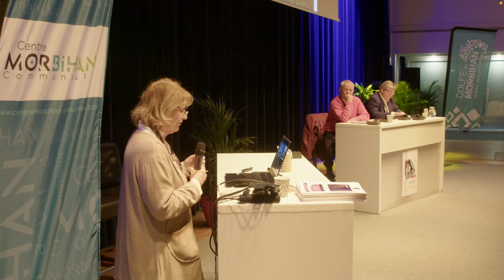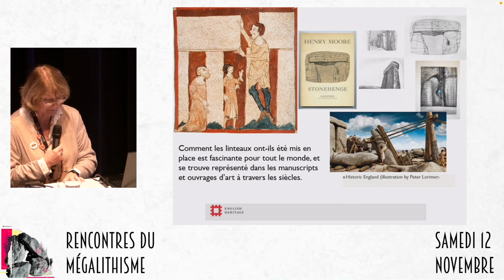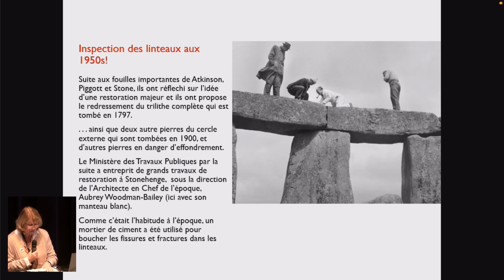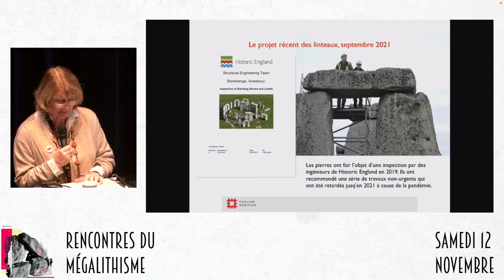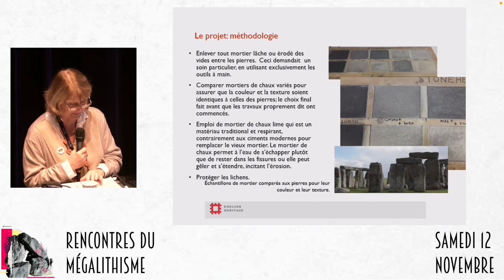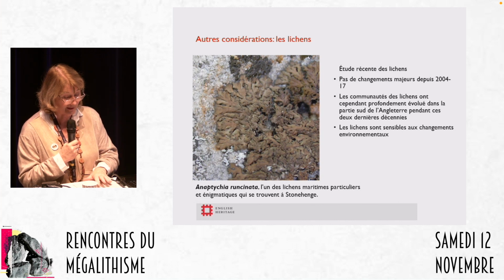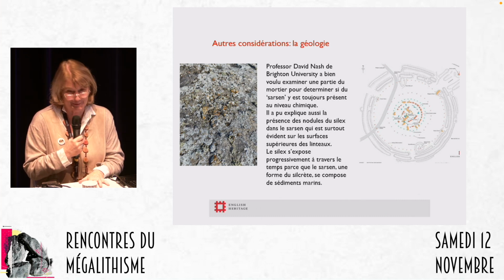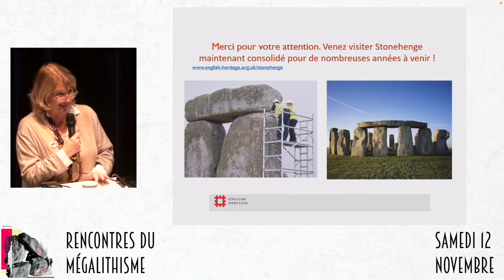08 : Heather Sebire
Consolidation et valorisation des monuments mégalithiques : travaux récents à Stonehenge (Royaume Uni) – en anglais